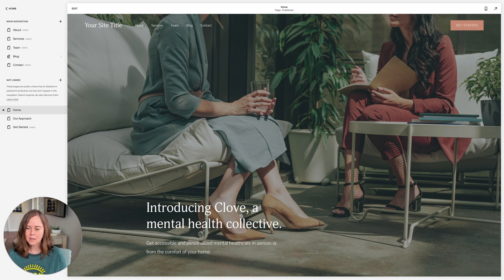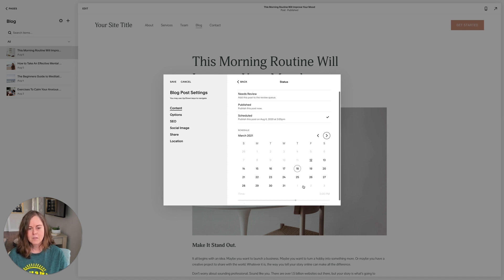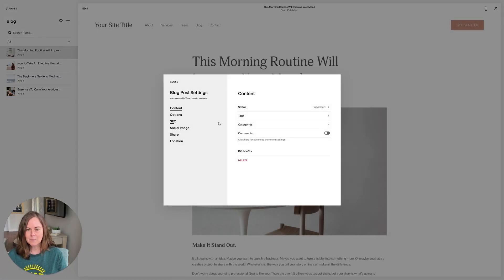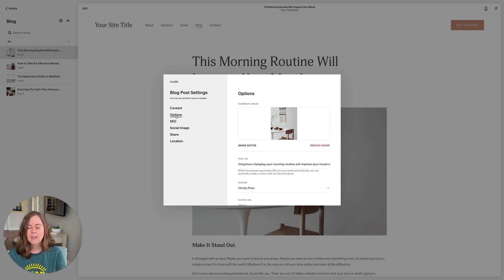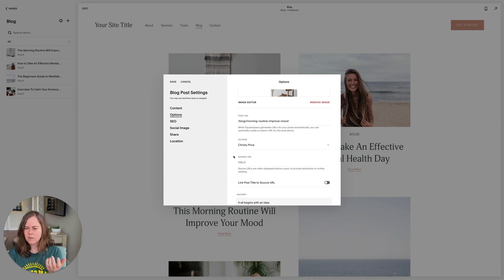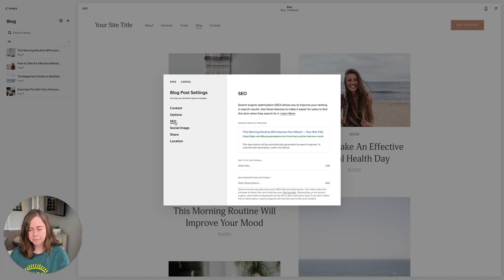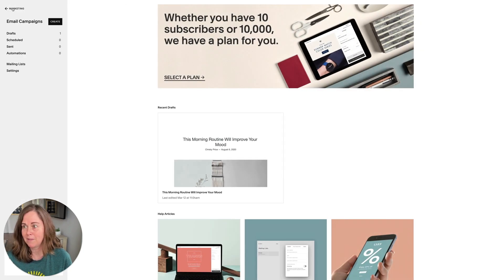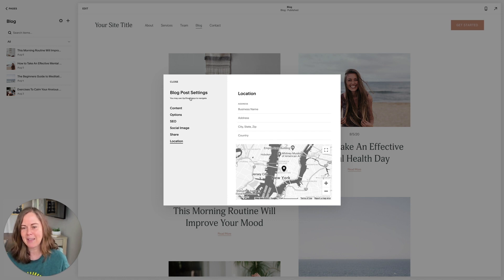Everything you need to know about Squarespace Blog Post Settings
Everything you need to know when you publish a blog on Squarespace.